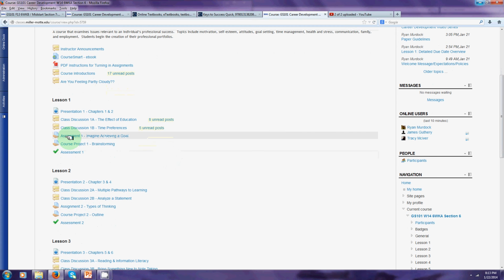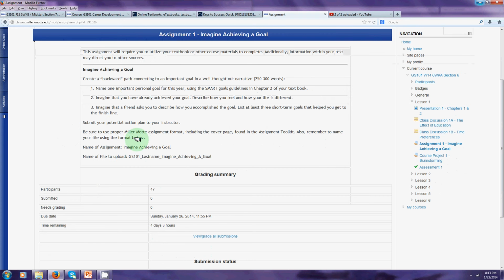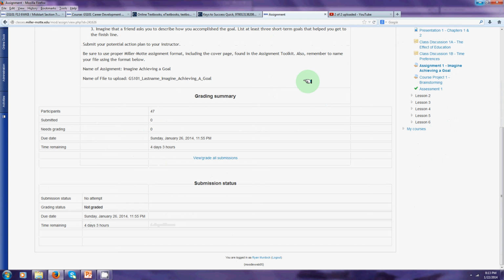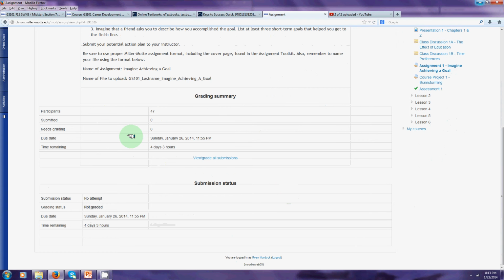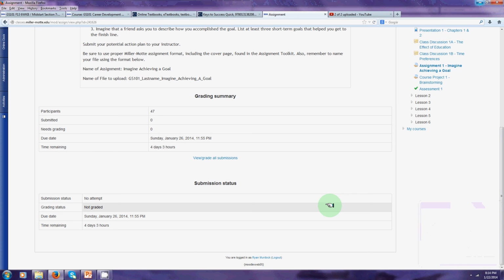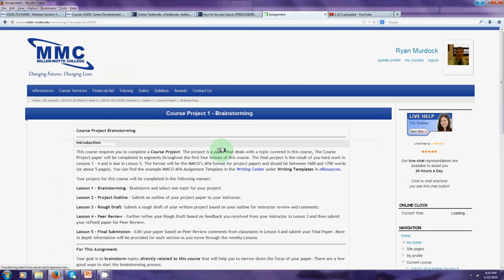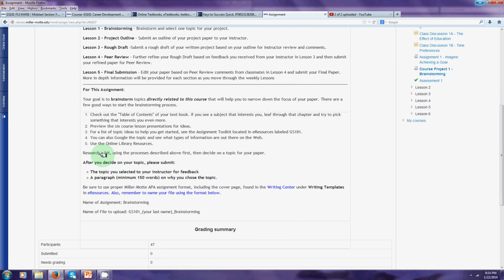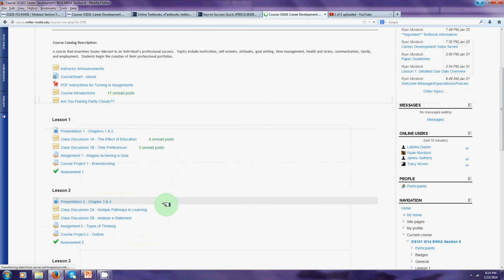Overview of a full lesson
Learn about the Presentations, discussion posts, assignments, course projects, and assessments.